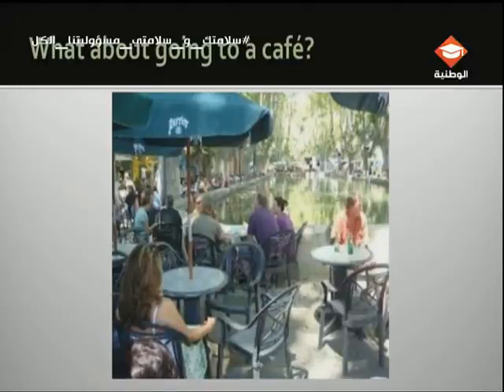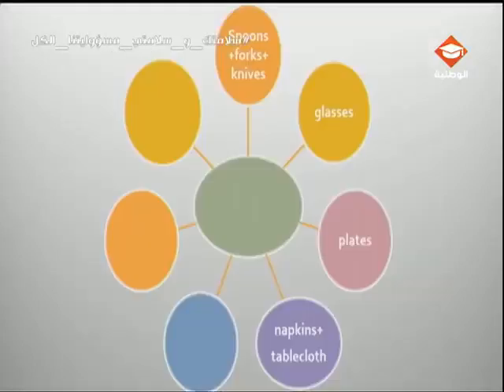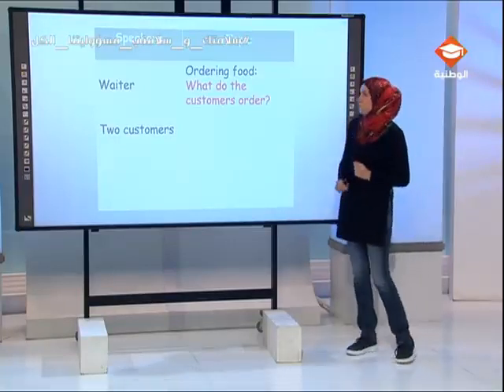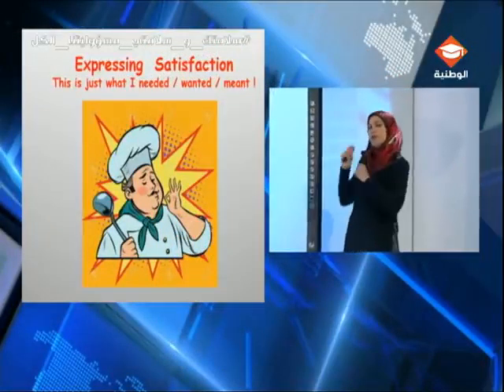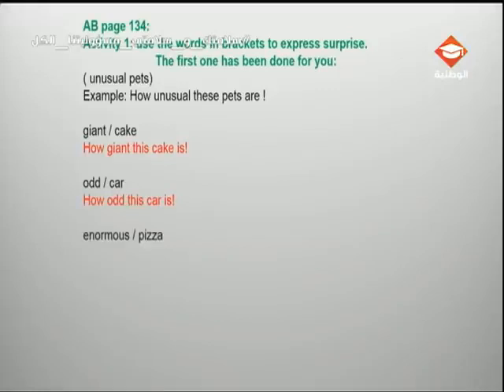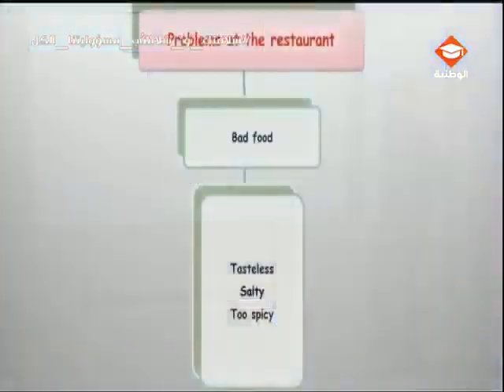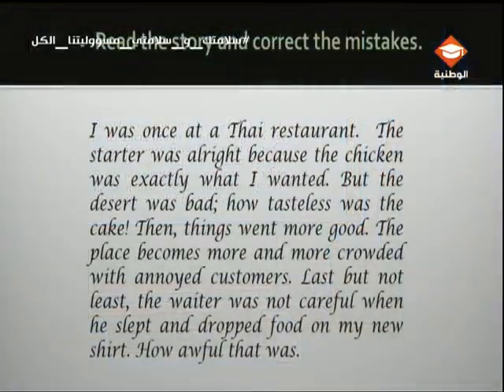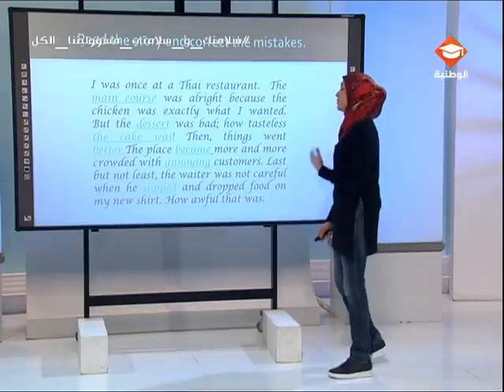الانقليزيـــة : حصة مراجعة في مادة الإنقليزية لتلاميذ السنة التاسعة أساسي| الحصة الثانية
القناة التربوية / وزارة التربية
🔰 السنة التاسعــــــة أساسي :
🔹 Lesson 2 :
🔹Eating Out